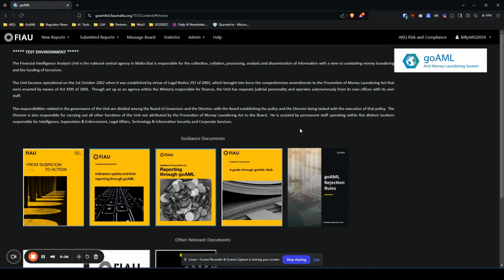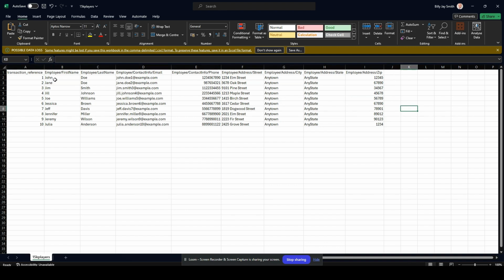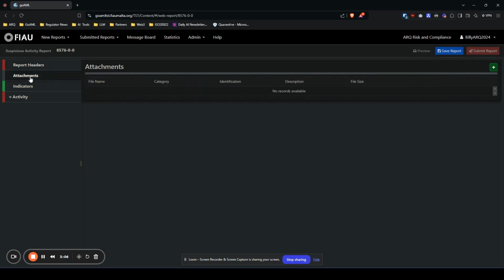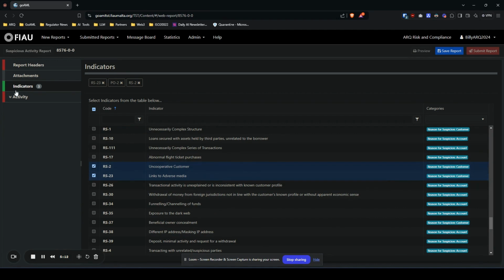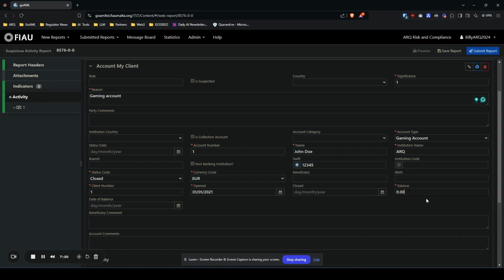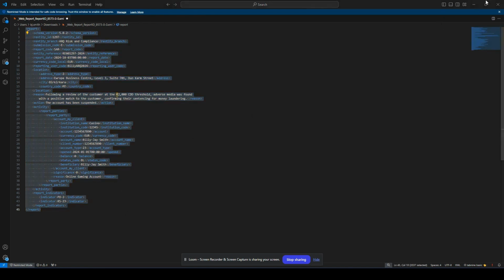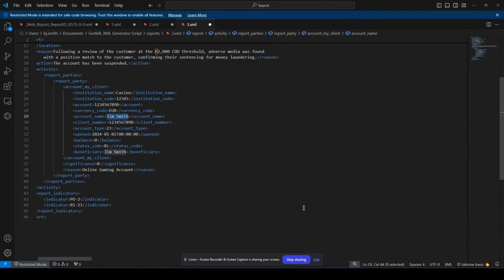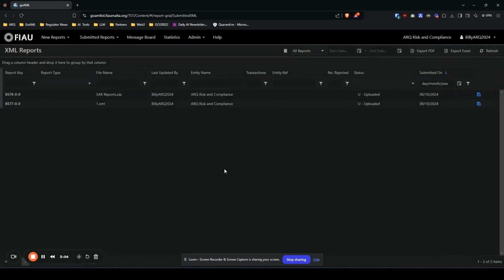Suspicious Transaction & Activity Reporting: XML Automation vs Manual Reporting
This exclusive session, presented by ARQ's Risk & Compliance team, offers invaluable insights into enhancing your FIAU suspicious transaction and activity reports with XML automation.

Led by our AML Technology Specialist, Billy Jay Smith, this short webinar will reveal how leveraging XML automation can dramatically improve both the accuracy and efficiency of your compliance reporting.